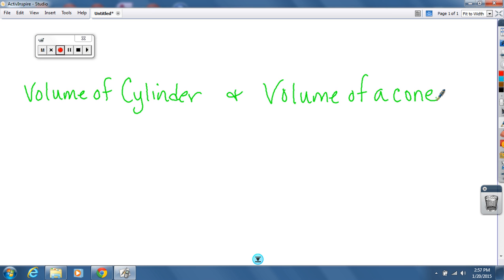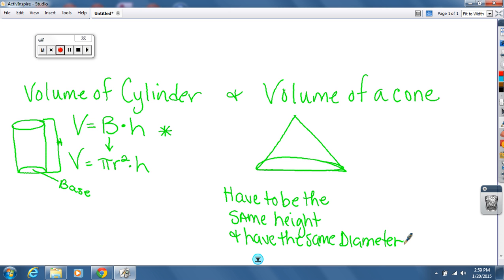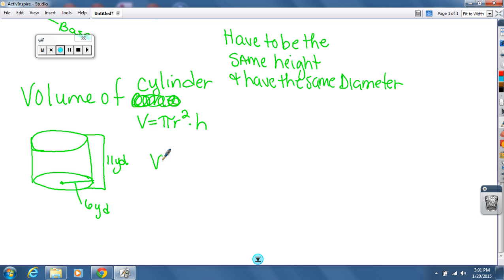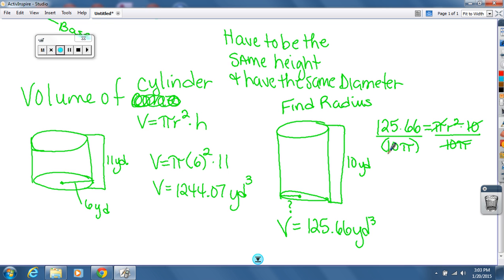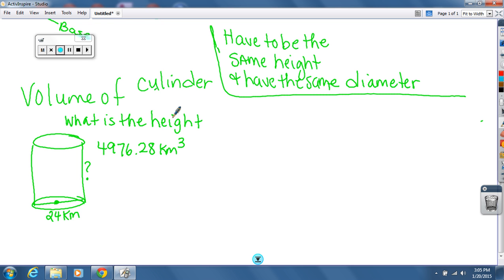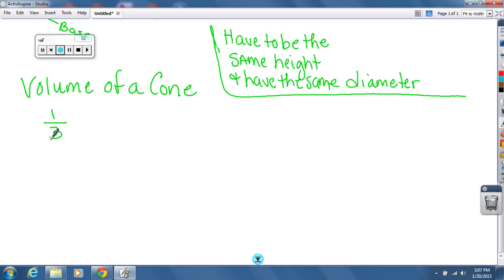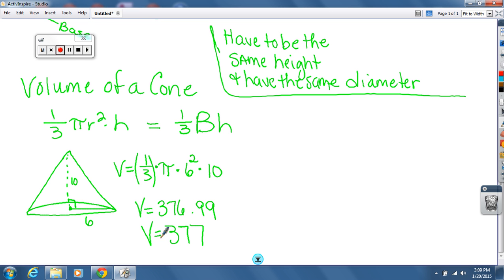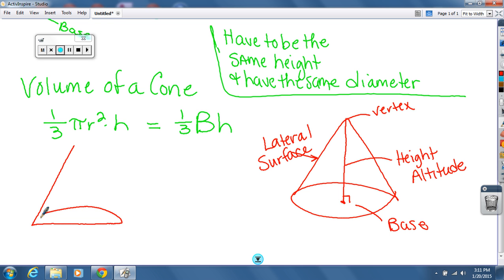cylinder and cone